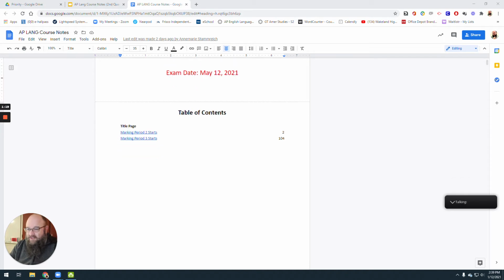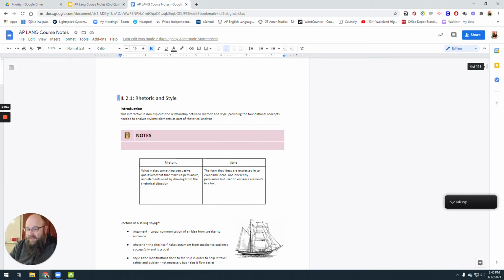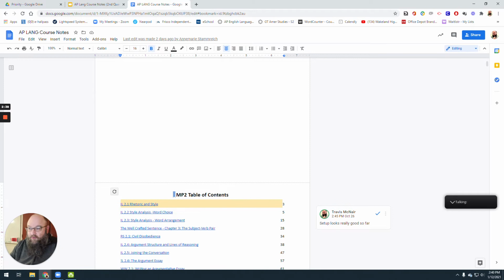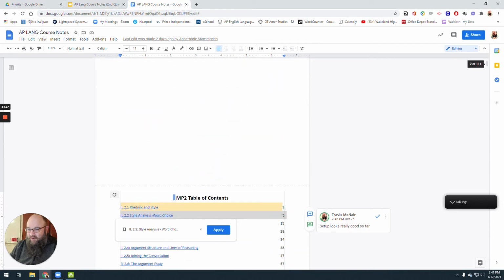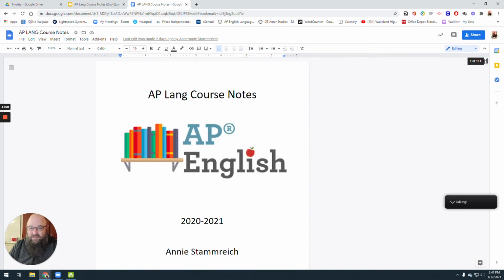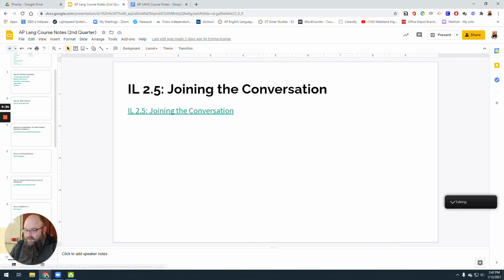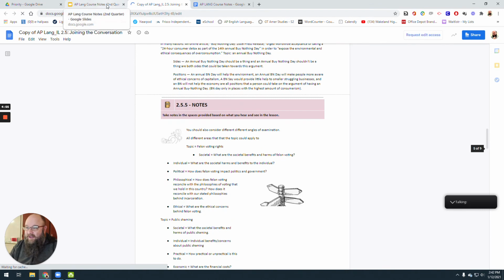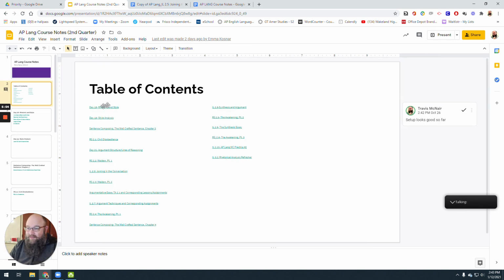AP Lang - Starting Course Notes